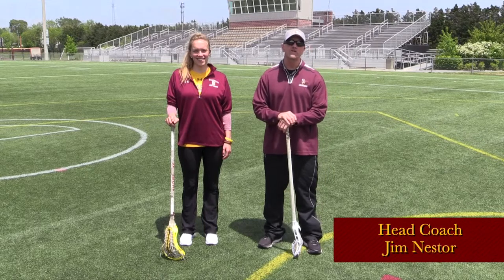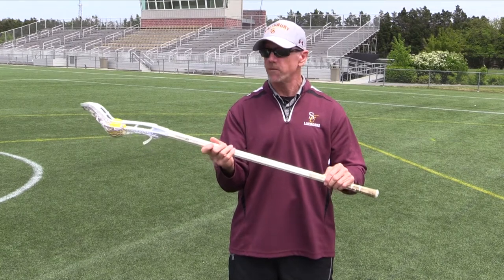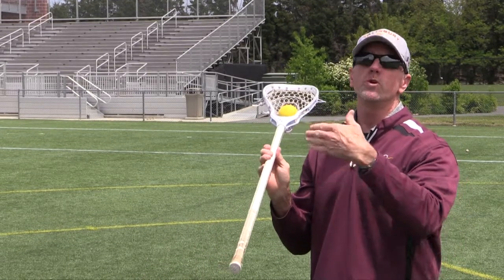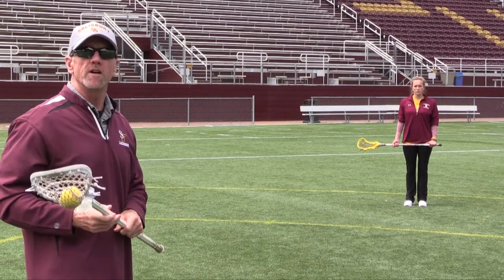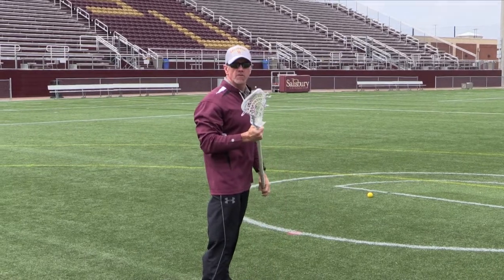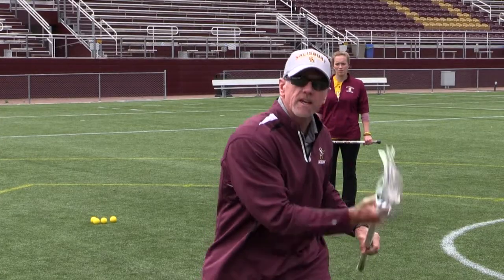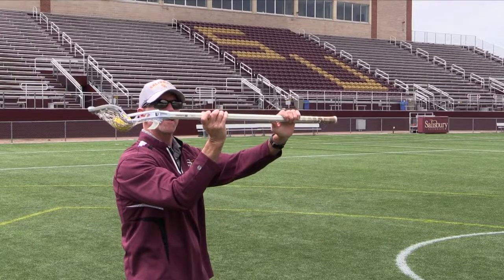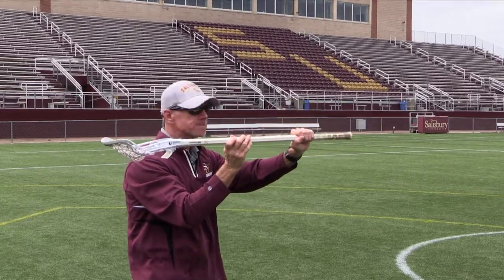Salisbury University Summer Sports Camp || Women's Lacrosse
Head Coach Jim Nestor and Assistant Coach Allie Hynson demonstrate the basic skills you need to sharpen your game!